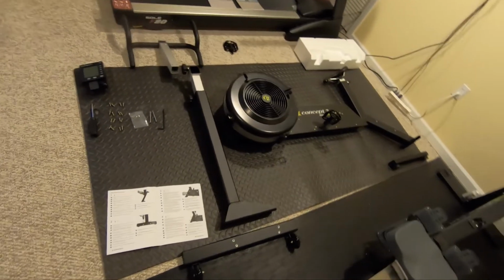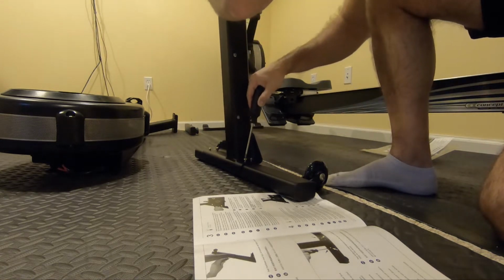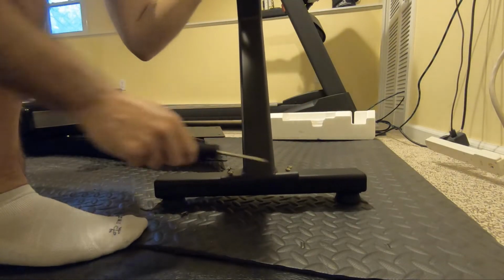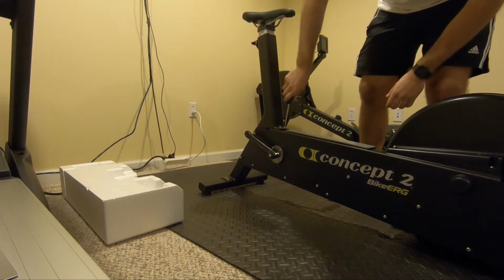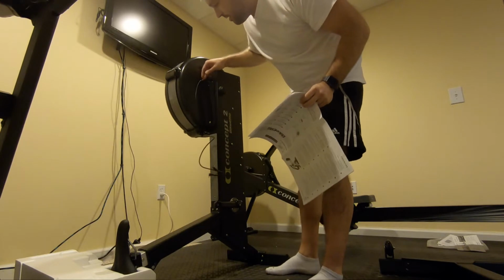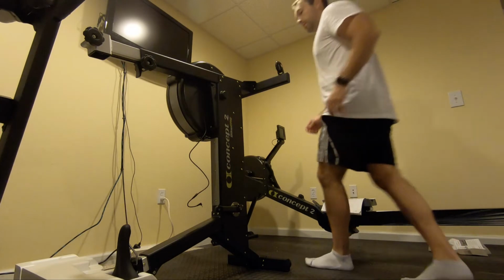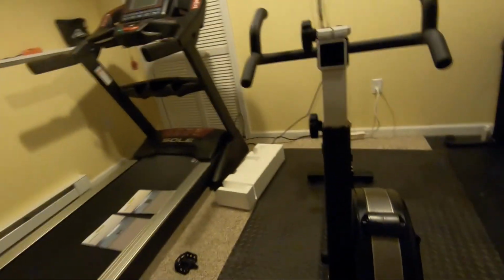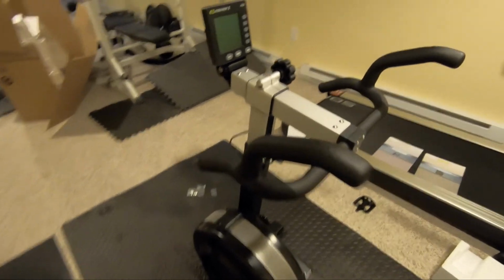Concept2 BikeErg Assembly | Box to Bike In Under 30 Minutes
Concept2 have outdone themselves with this one. I was blown away by the quality of the Concept2 BikeErg along with the simplicity of the build. If you're buying any gear & you find value in my videos, please consider buying through our links as it helps me to continue bringing you great content.

🚴‍♂️ CONCEPT2 BIKEERG
🚴‍♂️ Shimano Pedals
🚣🏼‍♂️ CONCEPT2 MODEL D